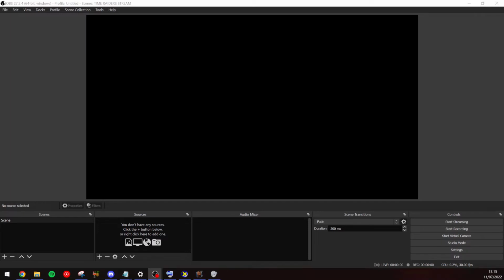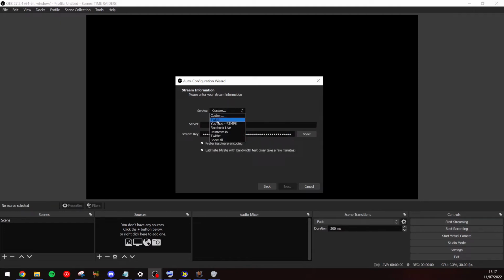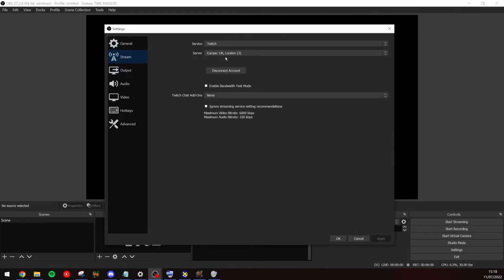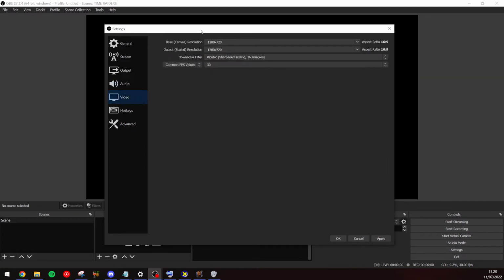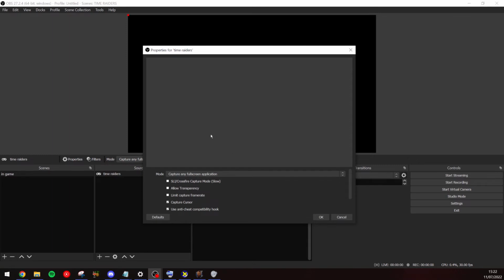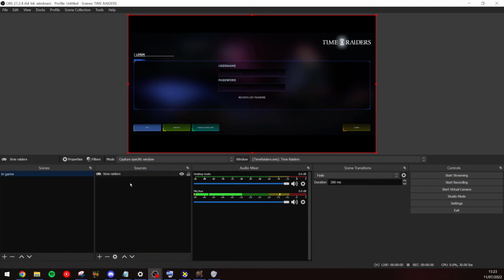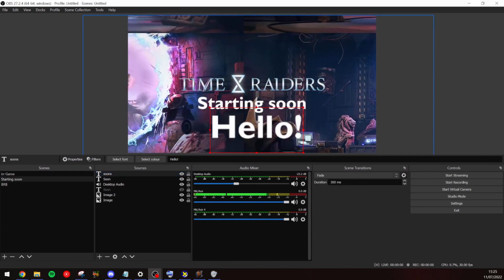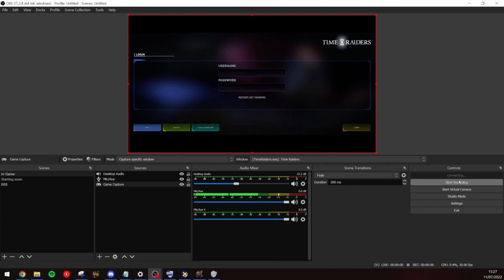Start Streaming Time Raiders - OBS Tutorial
Start Streaming Time Raiders! The Step-By-Step

For special bonuses in the NFT Pre-Sale, sign up for the NFT Pre-Sale Whitelist by filling the form below:

For early access as well as all the latest updates, news, and info on Time Raiders, join the community: